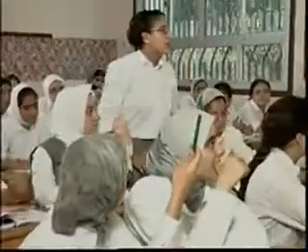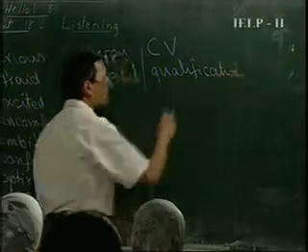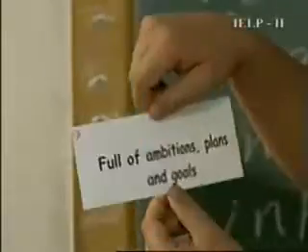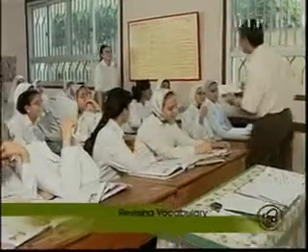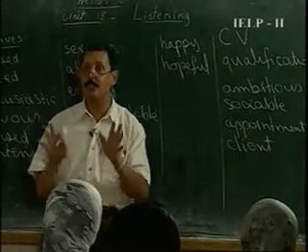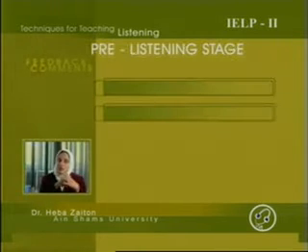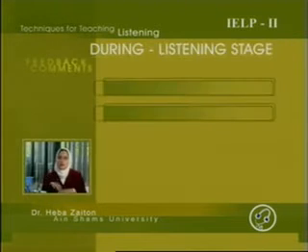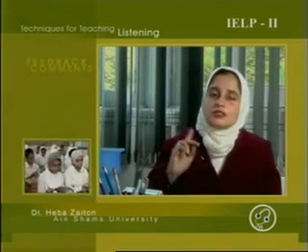Listening - IELP in collaboration with MOE- Egypt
درس نموذجي في مهارة الاستماع